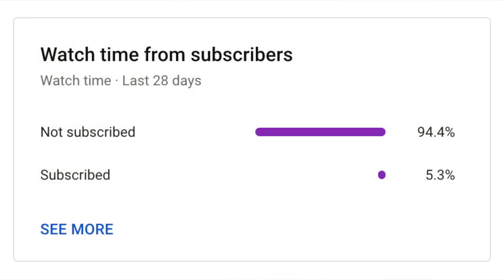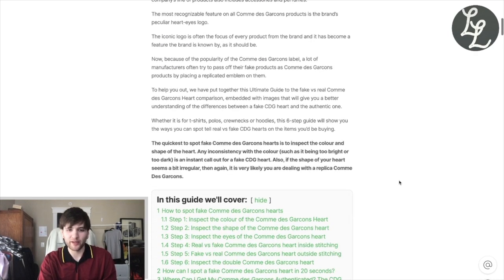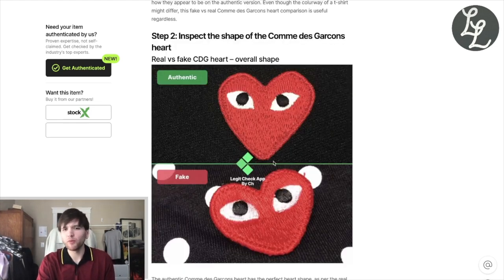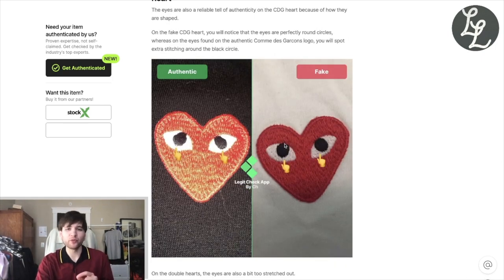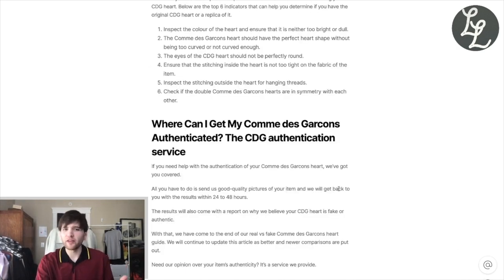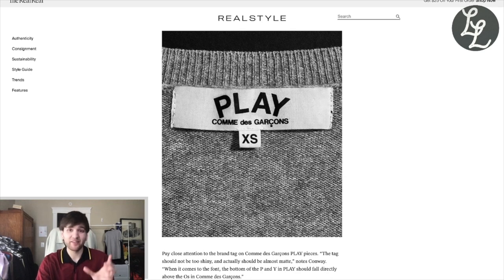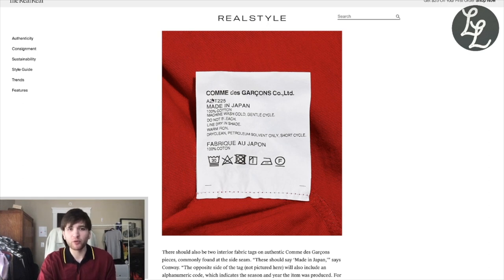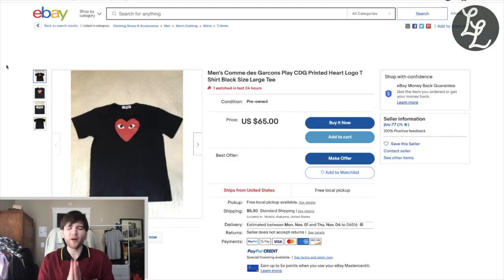BUSTING Fake CDG PLAY on eBay | Real vs. Fake Comme des Garcons PLAY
Today we're hopping onto eBay to bust FAKE listings from Comme des Garcons PLAY. How many of them are AUTHENTIC and how many are REPS?! Can any of these CDG PLAY pieces on the resale platform pass the test?

From hoodies to t-shirts and Converse sneakers, this episode has it all.